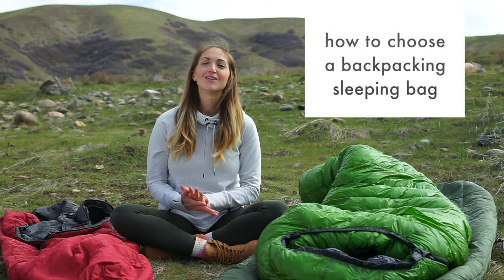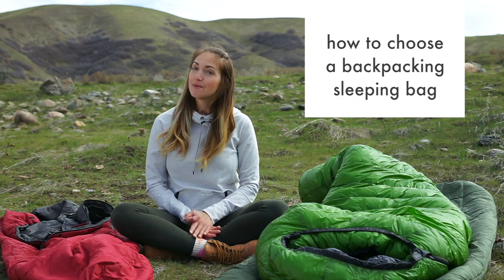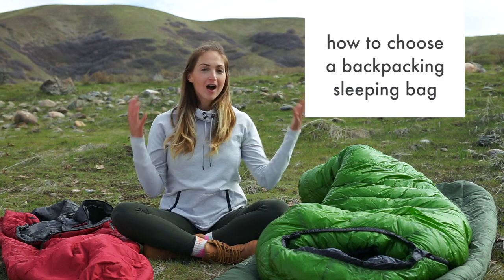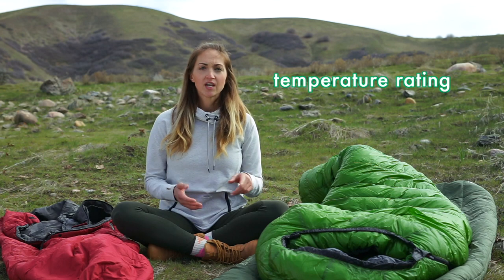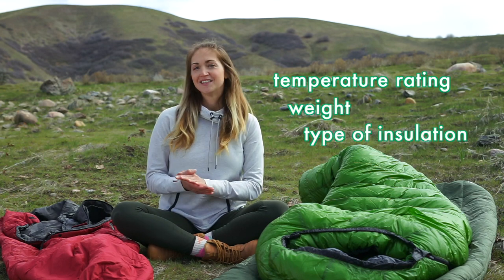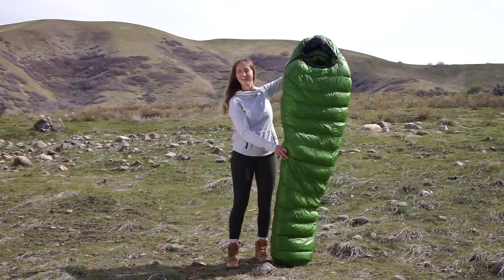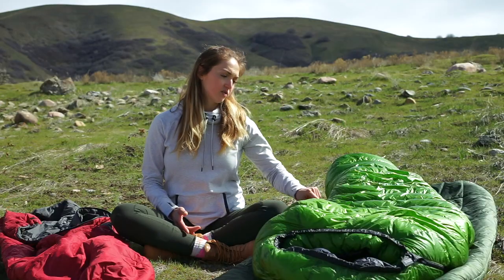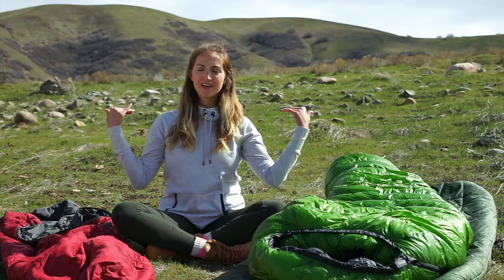How to Choose a Sleeping Bag for Backpacking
In this video, we'll go over all the things you need to know when choosing a sleeping bag for backpacking! You'll learn about sleeping bag temperature ratings, how to minimize weight and the different styles of sleeping bags! In addition, we'll chat about the difference between synthetic vs down sleeping bags.

This video is PACKED with all the info on backcountry sleeping bags!